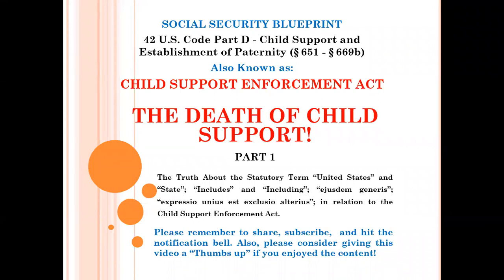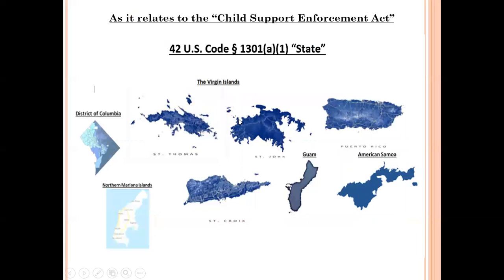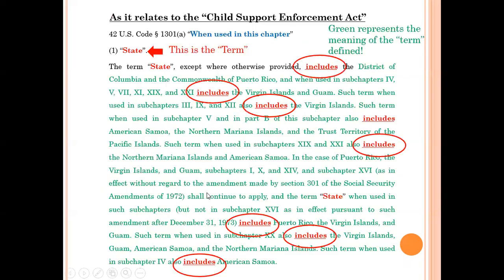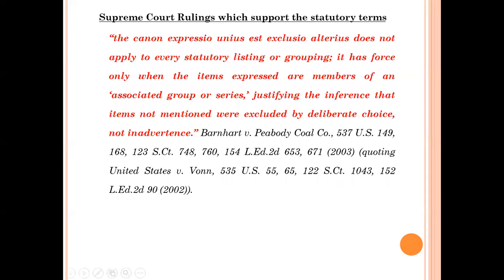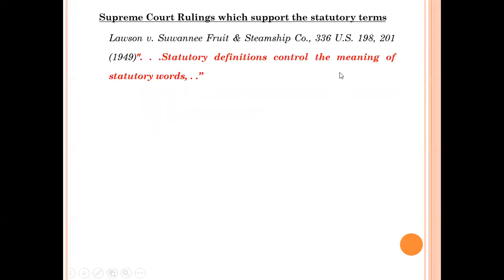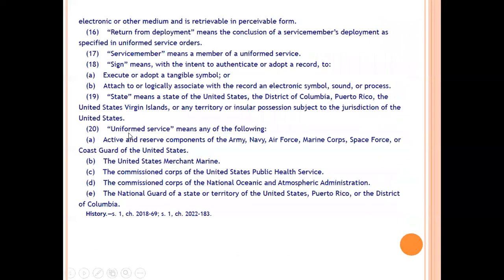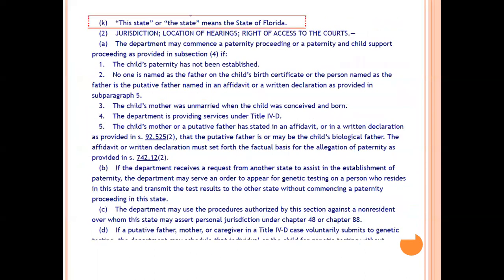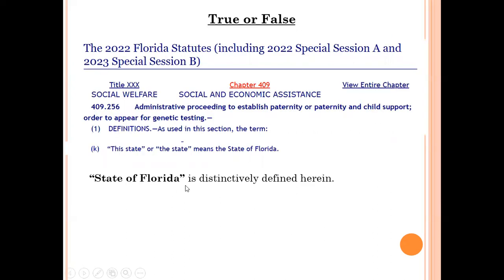THE DEATH OF CHILD SUPPORT PART ONE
The Truth About the Statutory Term “United States” and “State”; “Includes” and “Including”; “ejusdem generis”; “expressio unius est exclusio alterius”; in relation to the Child Support Enforcement Act.

In the event that you have not taken the opportunity to watch the previous “CHILD SUPPORT” videos please ensure that you do.

In the event that you have not taken the opportunity to watch the previous “SHORT CLIP” videos please ensure that you do.

After reviewing this video please feel free to leave a comment and tell me whether or not you believe you are subject to the Child Support Enforcement Act, regardless if you are experiencing this issue. Thanks.